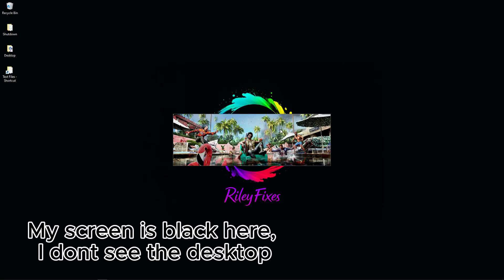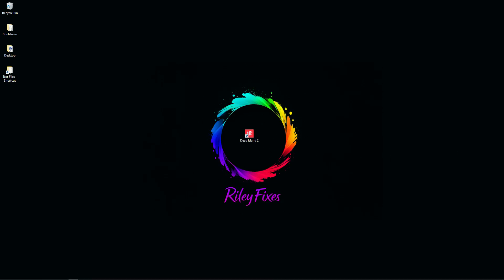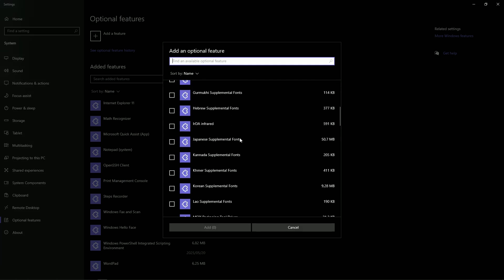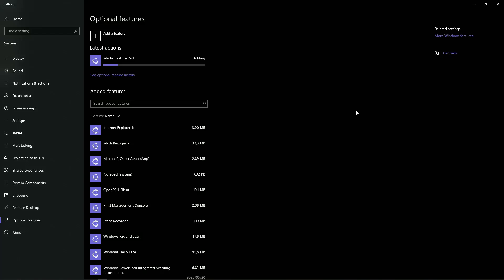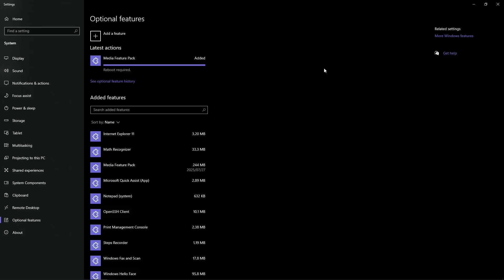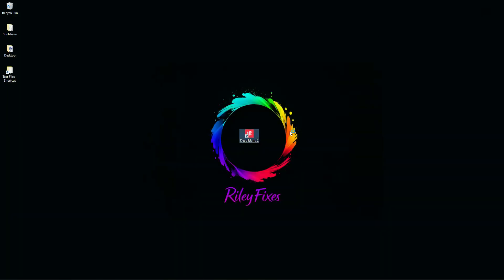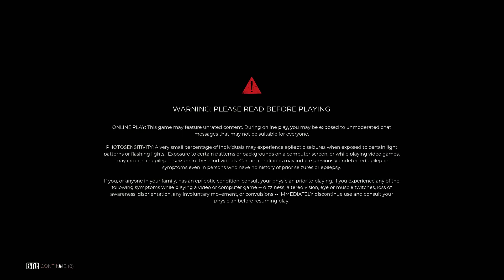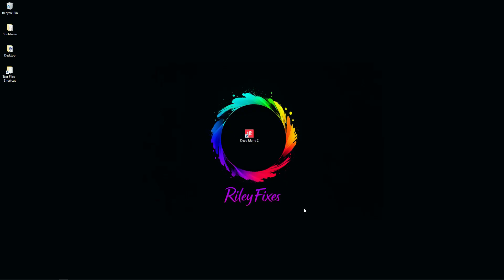Dead Island 2 Crash on start Epic games FIX!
Dead Island 2 Launch Problem SOLVED! Here's the SIMPLEST Fix

When Dead Island 2 wont launch do this:
Splash screen shows up and then crashes to desktop with no error? Don’t worry — I found the simplest and most effective fix after trying everything else that didn’t work.

🧠 After endless failed attempts (ending tasks, verifying files, reinstalling, etc.), I finally discovered the real solution — and it’s ridiculously easy.

In this video Riley provides you with the Simplest fix to get your dead Island 2 launch problem solved